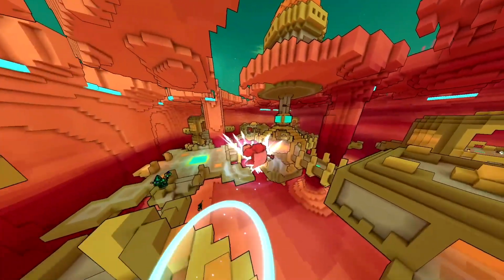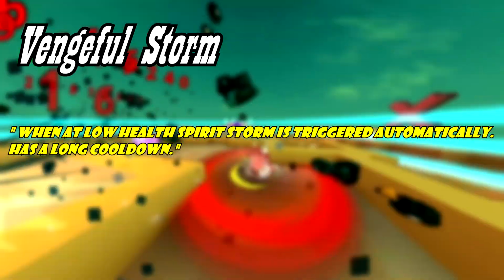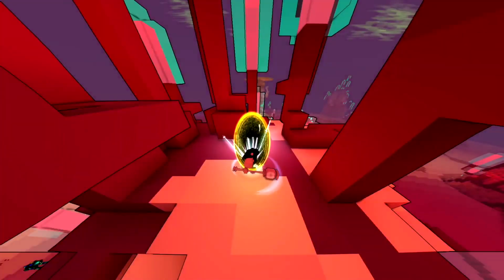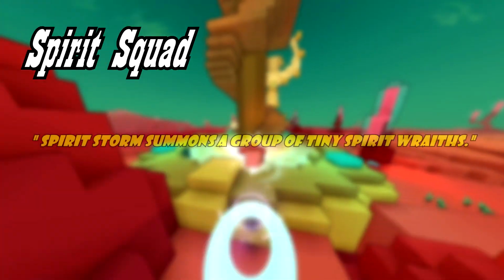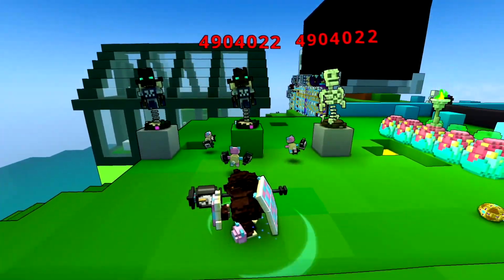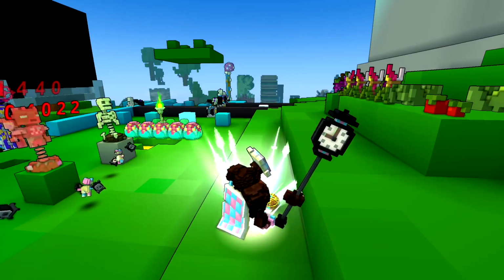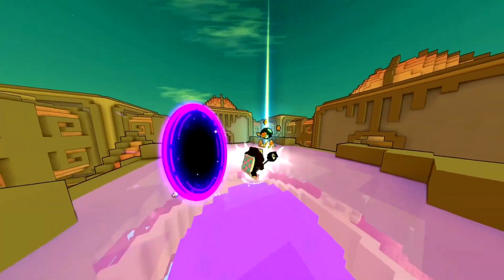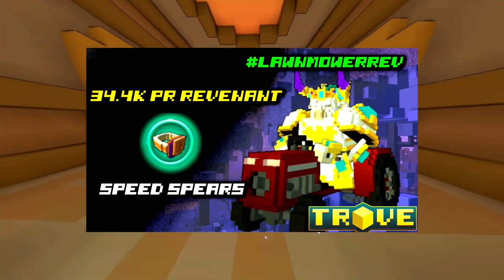All Crystal Ring Hidden Effects | #9 Revenant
0:00 Intro
0:07 Explanation
0:35 Next Video Is Bard
0:58 Hidden Effects
1:11 #1 Vengeful Storm
2:41 #2 Spirit Squad
4:33 #3 Speed Spears
6:22 Outro